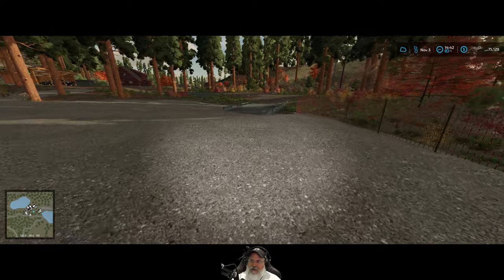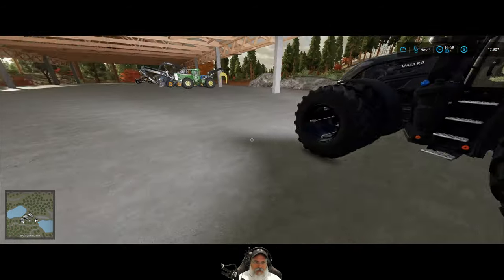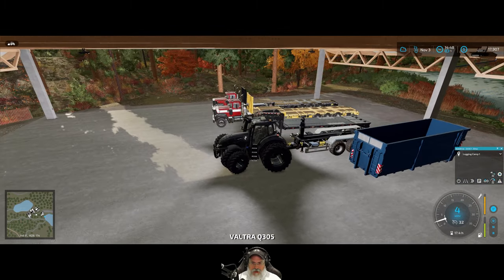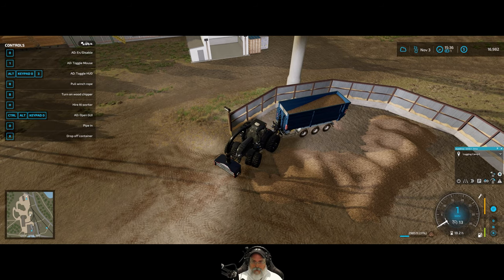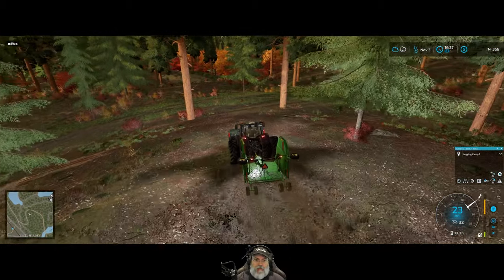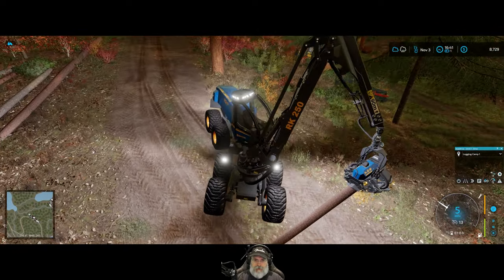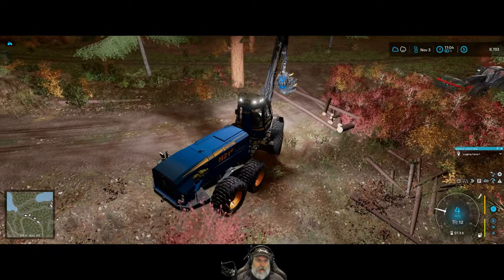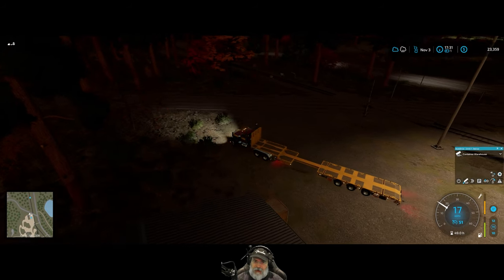Farming Simulator 22 Silverrun Forest | E27 Back to Logging